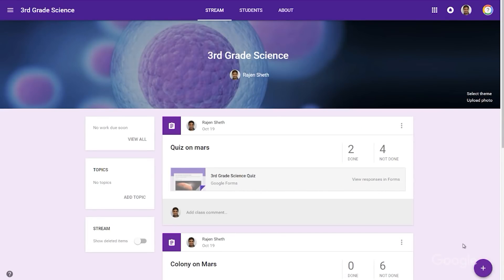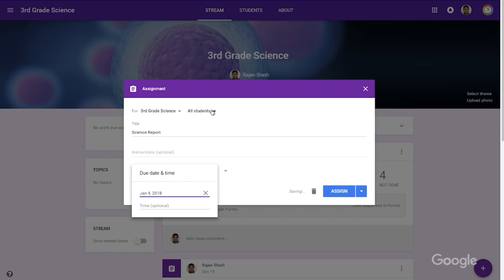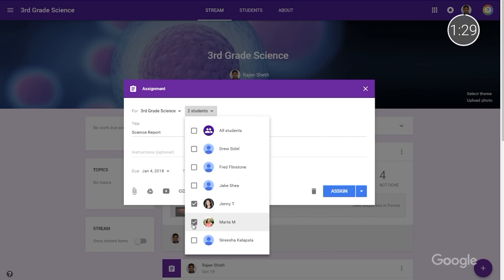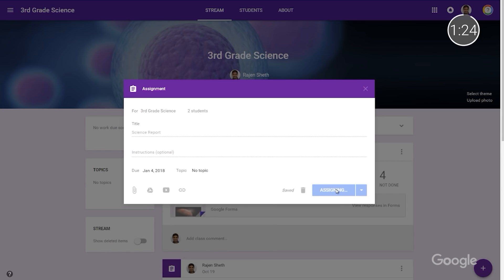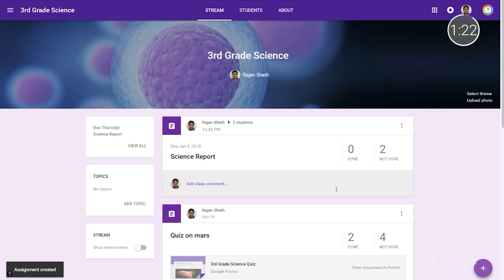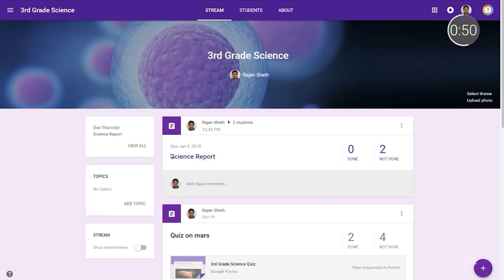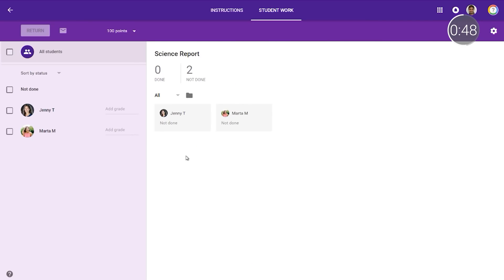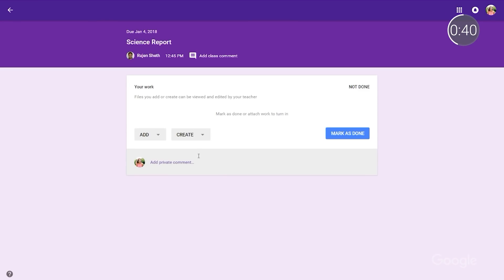EDU in 90: Differentiation with Google Classroom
Looking to individualize the learning experience for your students? Google Classroom helps teachers differentiate instruction through individualized assignments.  In this episode of EDU in 90, A.T. and Drea show you how to select which students receive an assignment, announcement, or question, and offer a few tips and use cases to help you best leverage this feature with your students.